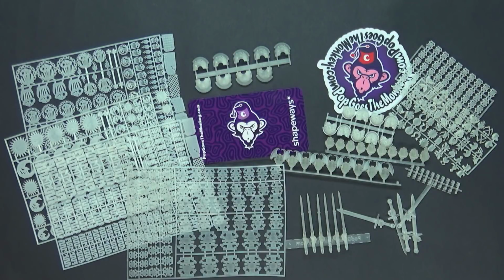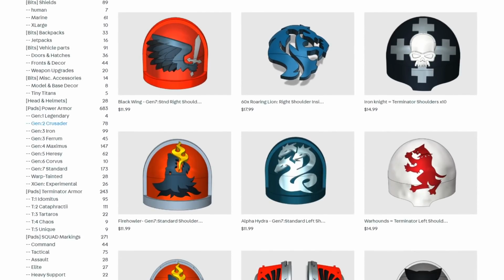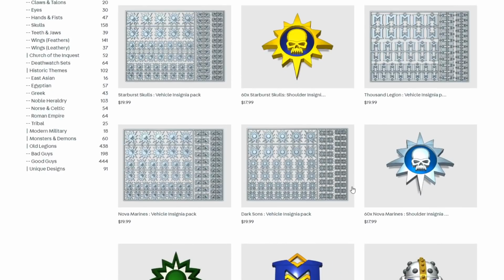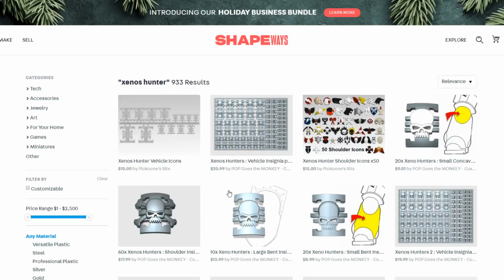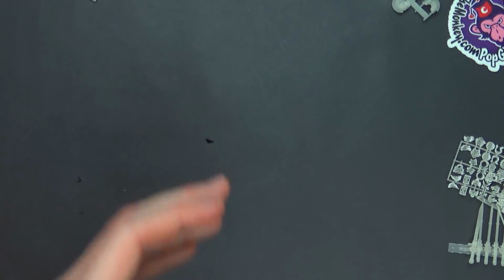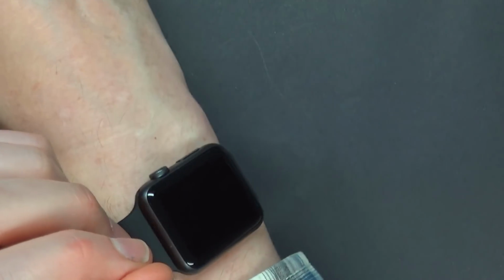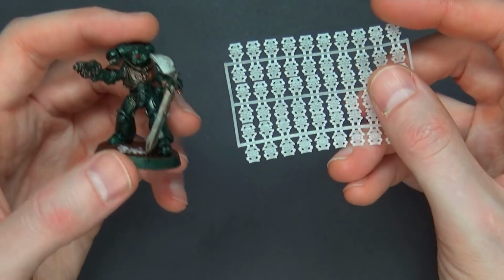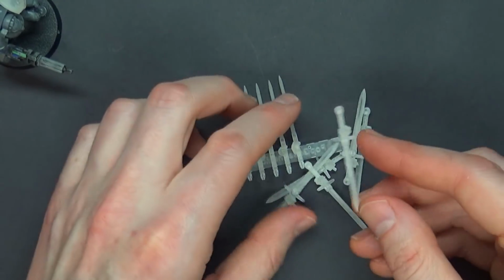Orktober 3D Printed Bits For Orks & Space Marines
Check out the latest bits for Orks, Space Marines & everything in between. Save now, as Shapeways has announced price hikes coming in 2019. More Bits